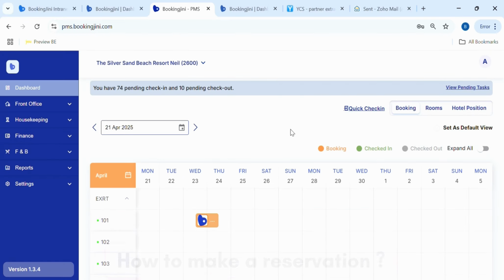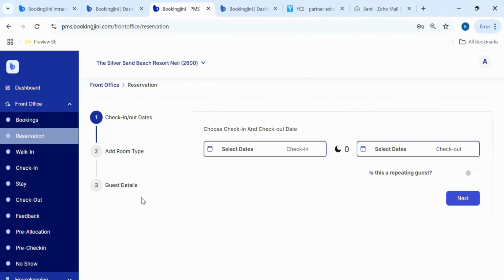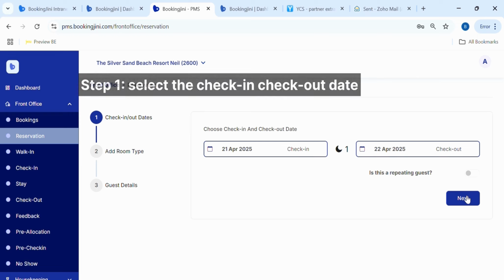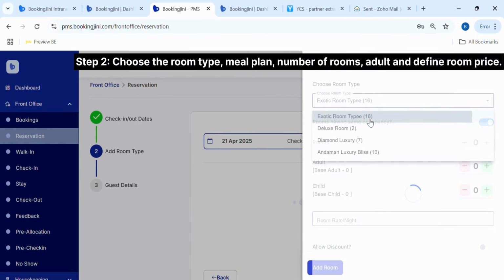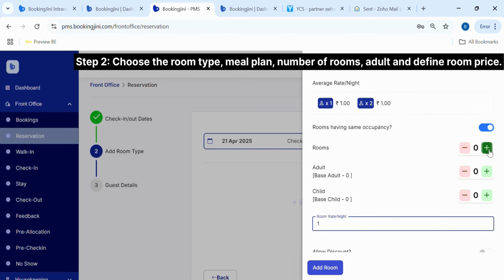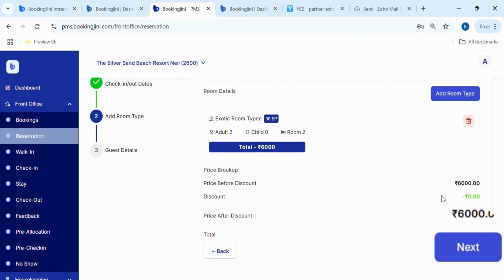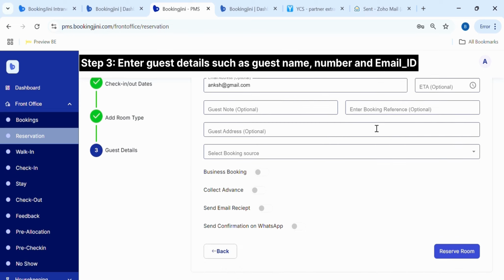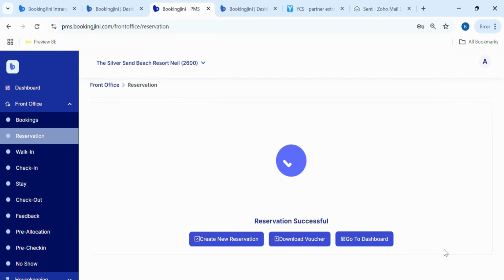How to make a reservation in Bookingjini PMS – English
How to Make a Reservation in Bookingjini PMS – English | Step-by-Step Tutorial

In this video, we walk you through the complete process of creating a reservation in Bookingjini PMS, explained clearly in English. Whether you're new to the system or need a quick refresher, this guide will help you understand the reservation workflow with ease.

🛎️ What You’ll Learn:
✔️ How to navigate the Bookingjini PMS dashboard
✔️ Step-by-step reservation creation process
✔️ Assigning rooms and inputting guest details
✔️ Checking room availability
✔️ Useful tips to simplify your booking process

🎯 Ideal For:
Hotel staff & receptionists
Reservation and front office managers
Bookingjini users and learners
Hospitality professionals looking to streamline operations

💬 Have questions? Drop them in the comments and we’ll get back to you.